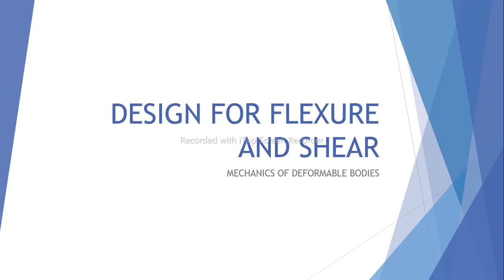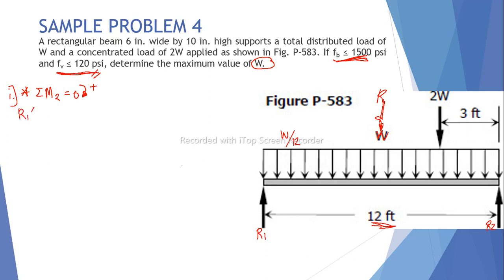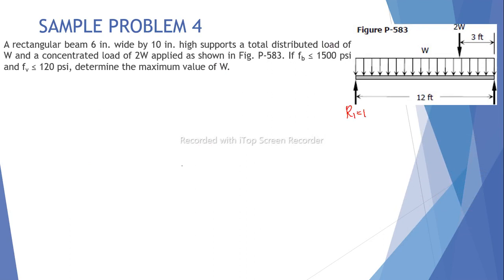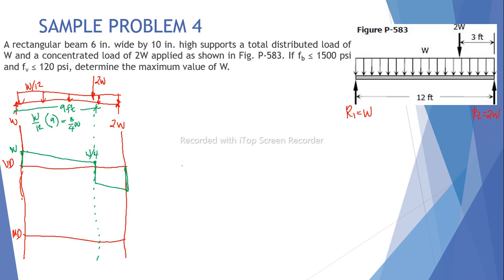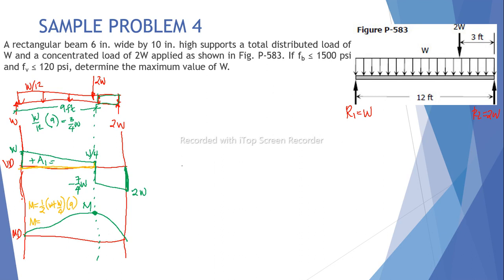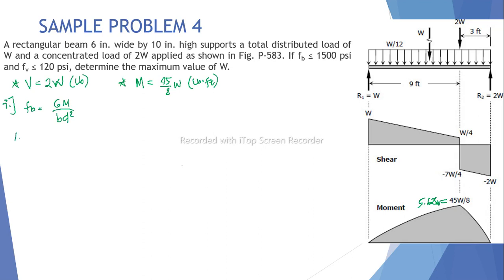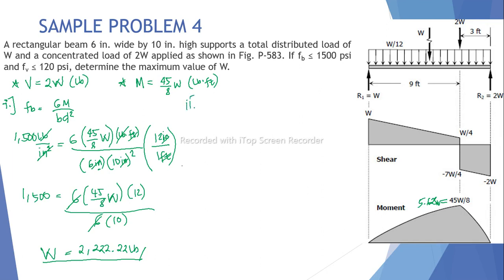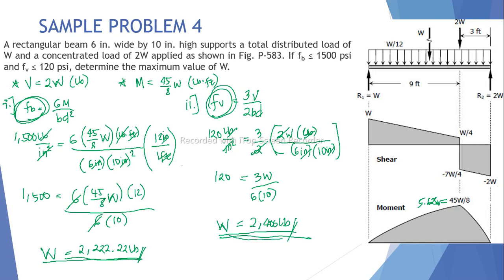Mechanics of Deformable Bodies - Design for Flexure and Shear (Problem 4)